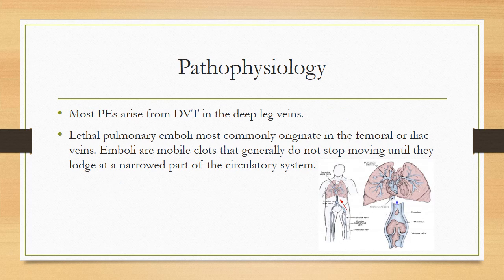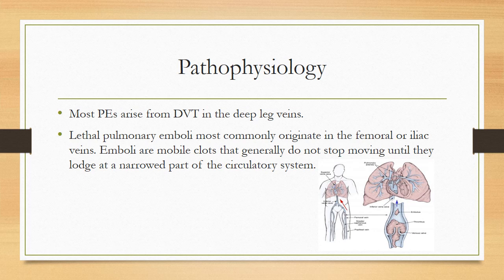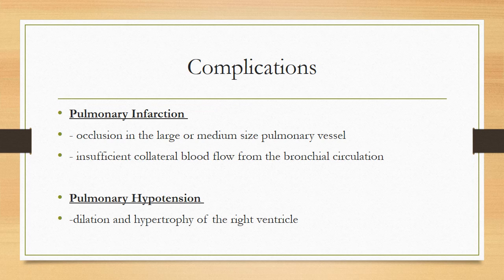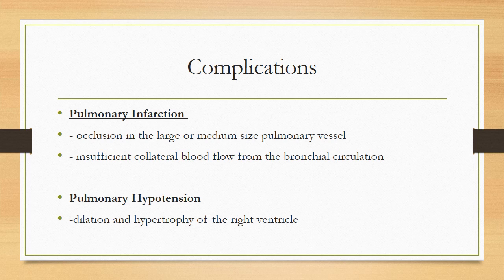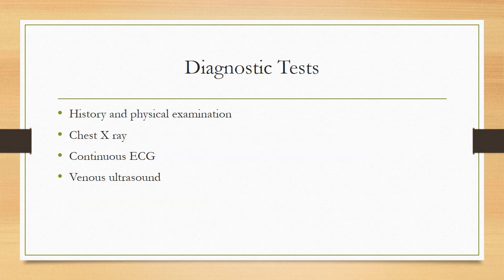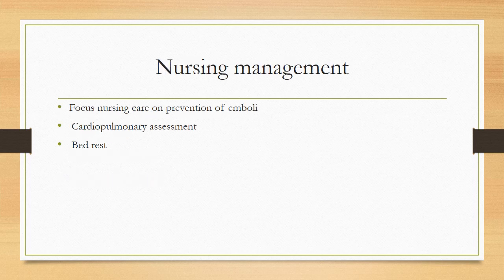Pulmonary embolism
educational